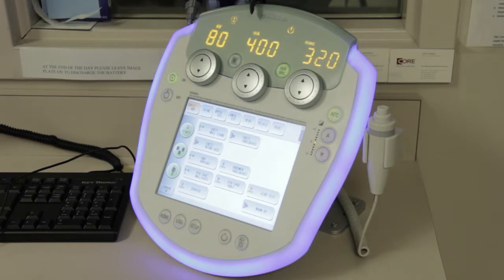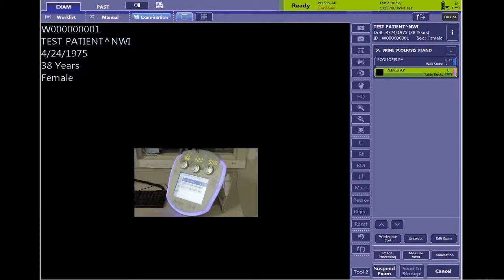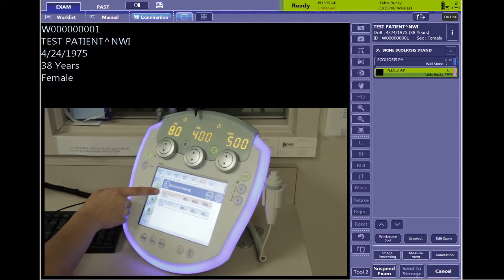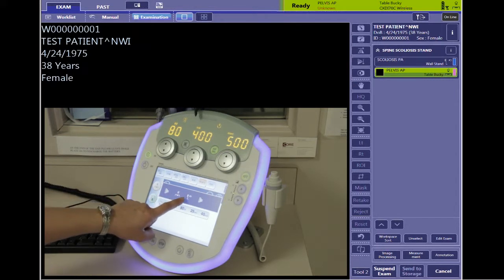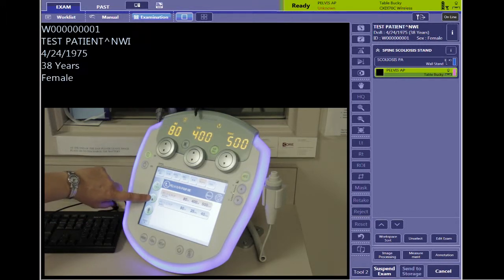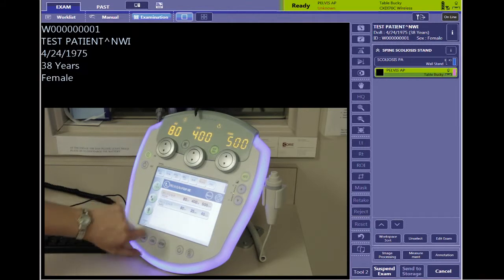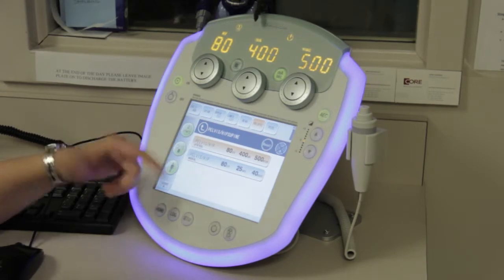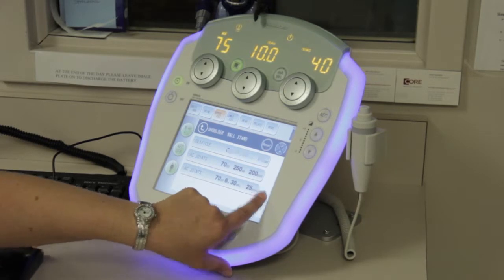Canon / Shimadzu Room Overview